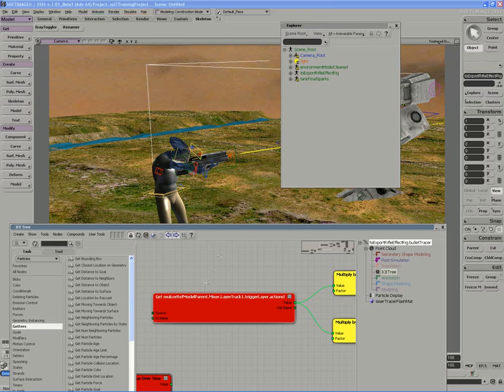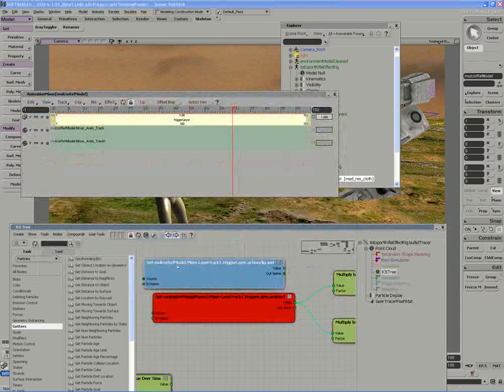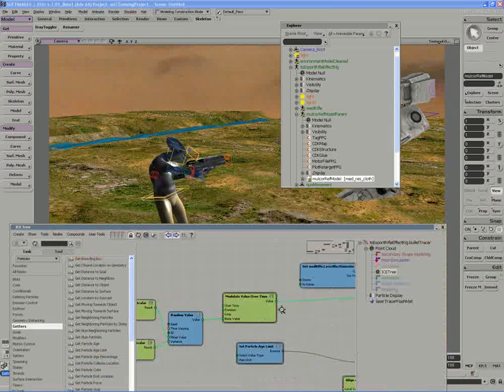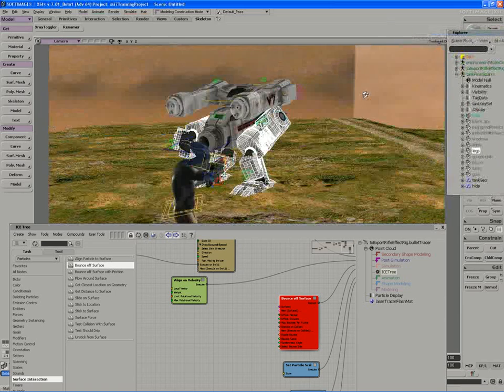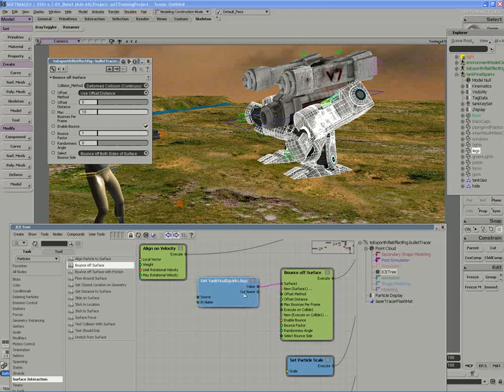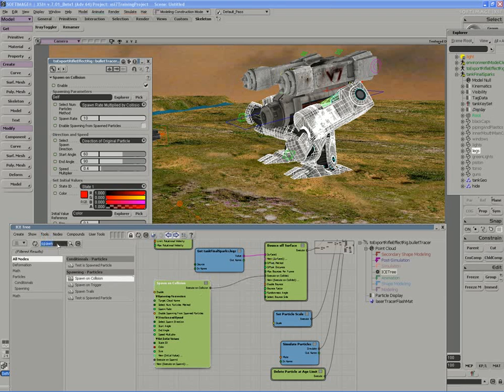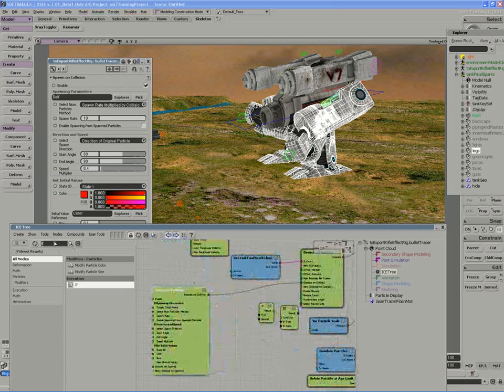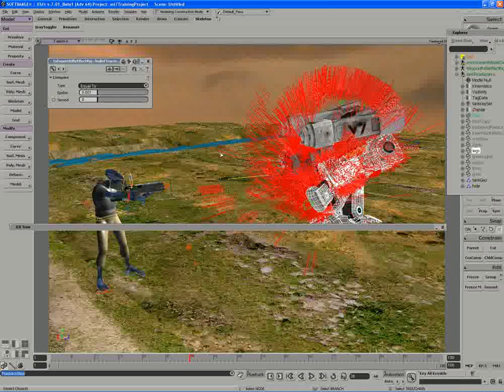2. Bounce off Surface if State ID then delete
ICE - Sparks